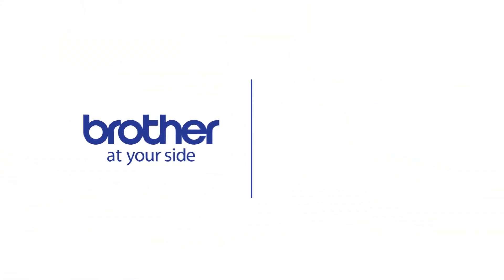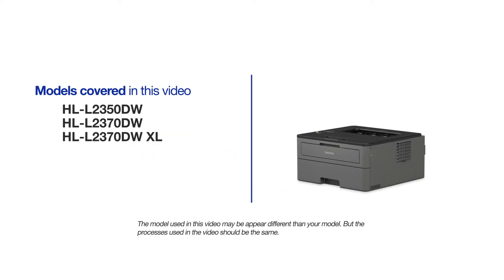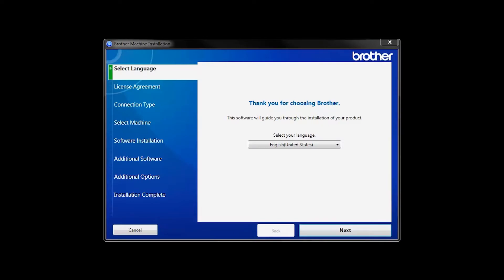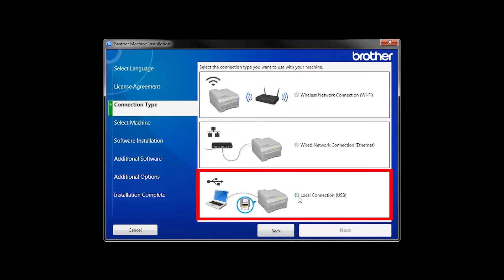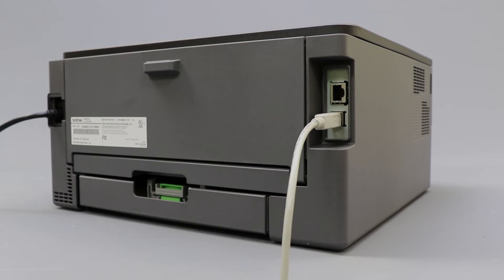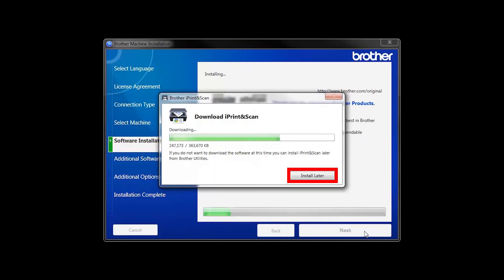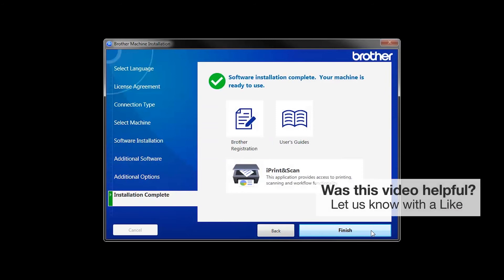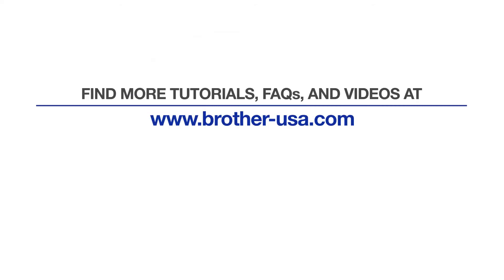Install with USB HLL2370DW or HLL2350DW - Windows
Learn how to set up your Brother HL-L2350DW, HL-L2370DW, or HL-L2370DW XL laser printer with a USB connection in this tutorial.

Models covered:
Brother HLL2350DW
Brother HLL2370DW
Brother HLL2370DWXL

Quick Links / Table of Contents:
Insert or Download the software 00:18
Running the Installer software 00:31
Connect the USB cable 00:50
iPrint&Scan install 01:07
PaperPort Install 01:20
User’s Guide and Registration 01:34

Transcript:
Welcome. Today we’re going to learn how to install your Brother HL-L2370DW on a USB connected computer.

This video will cover multiple models and operating systems even though your machine may not match the model on the screen the overall process will be the same. (Covers HL-L2350DW and HL-L2370DWXL usb setup too.)

Click "Next"

Customers also searched:
Brother HL L2350DW USB Windows
Brother HL L2370DW USB Windows
Brother HL L2370DW XL USB Windows